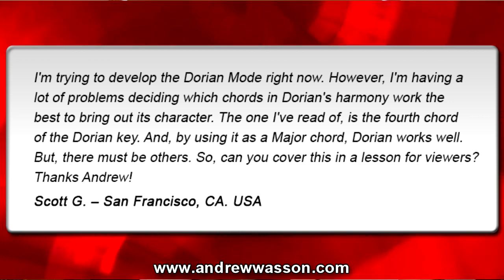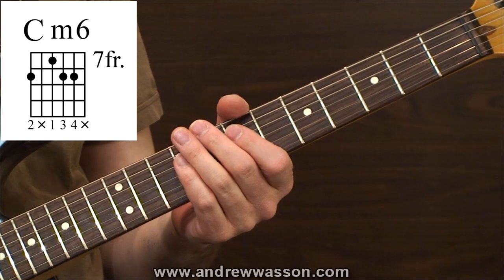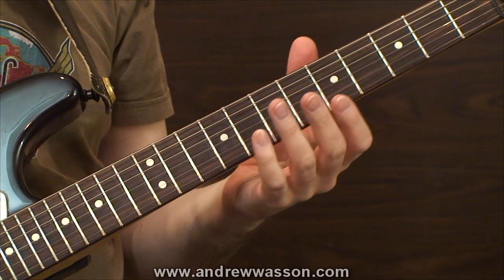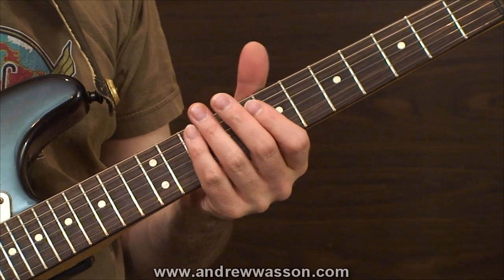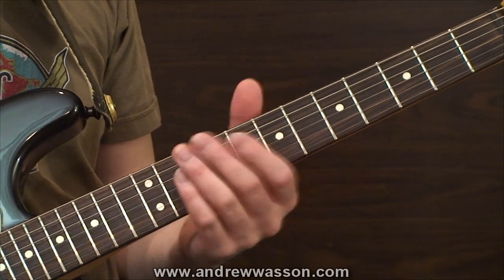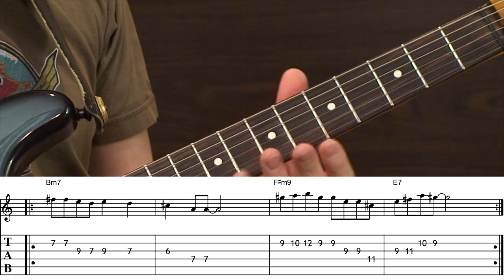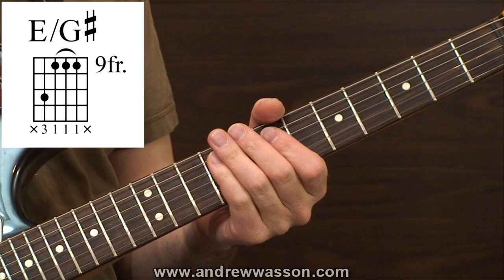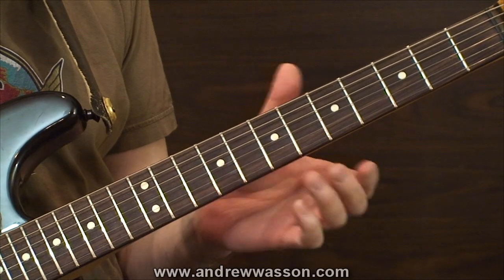Important Chords of the Dorian Mode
Q). I'm trying to develop the Dorian Mode right now. However, I'm having a lot of problems deciding which chords in Dorian's harmony work the best to bring out its character. The one I've read of, is the fourth chord of the Dorian key. And, by using it as a Major chord, Dorian works well. But, there must be others. So, can you cover this in a lesson for viewers? Thanks Andrew!
Scott G. -- San Francisco, CA. USA

A). The chords found within a modes harmony are the key factors to its overall use and its application. By composing the most stable chord progressions with chords that will bring out the modes character, you'll have the best situations for jamming in (and for getting as good as you can be at using the mode). In the video I cover some of the best chords that can be applied within Dorian chord progressions. The chords discussed in the lesson will bring out the color of the mode when composing melodies, or when performing improvisation.

(weekly postings - w/FREE Guitar Handouts)